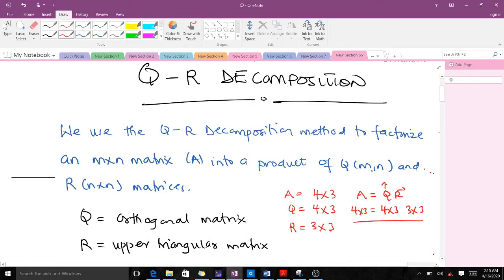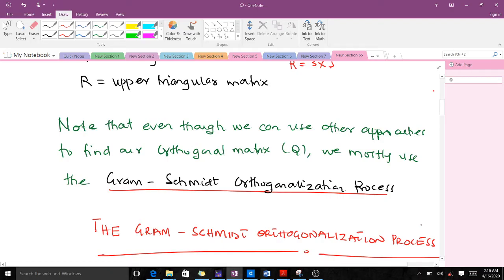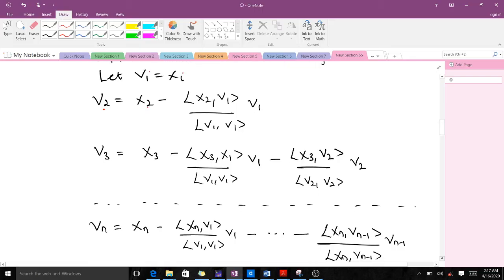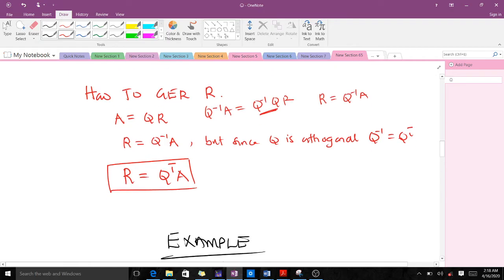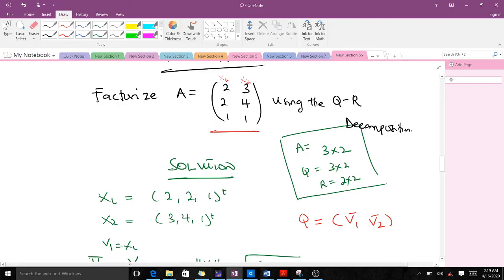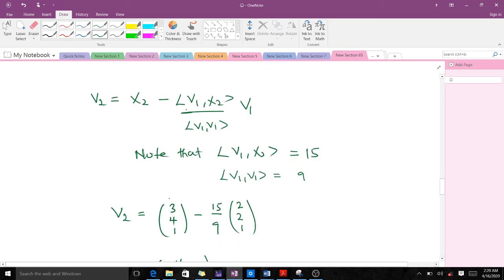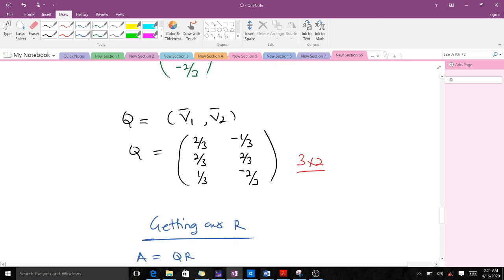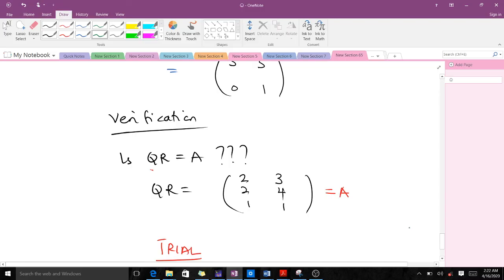QR Decomposition Numerical Analysis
Explains the QR Decomposition and solves a question on it